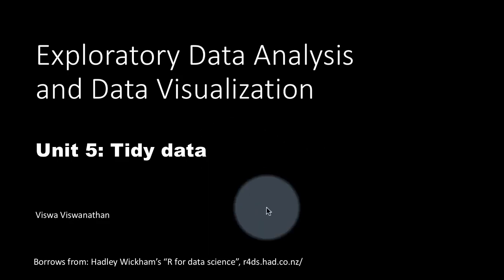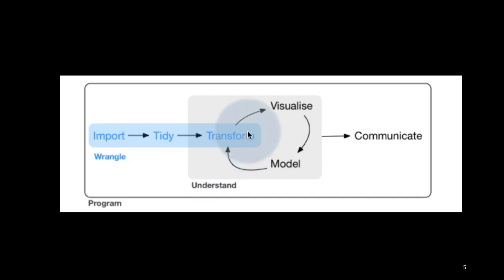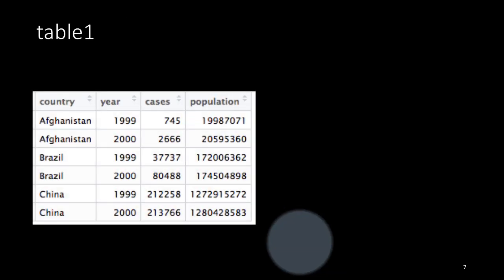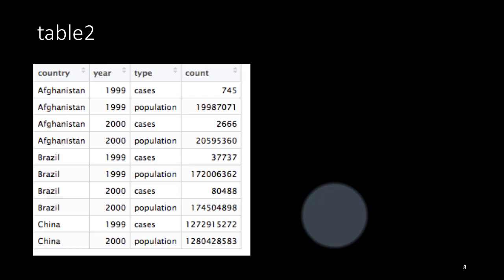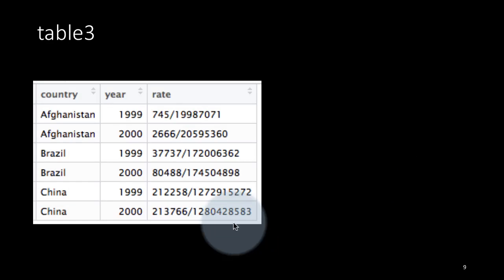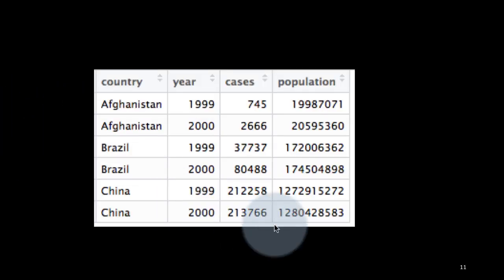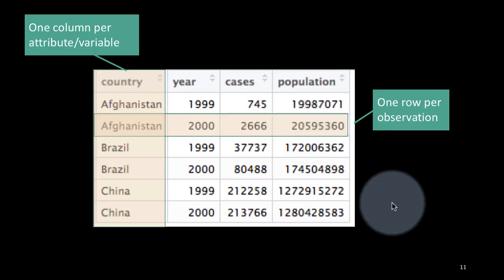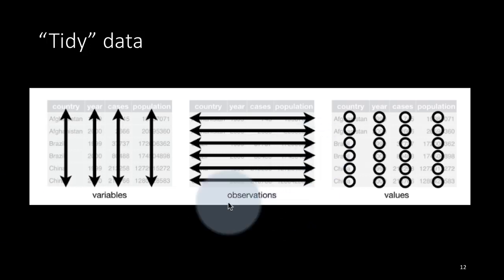eda dv 5-1 Tidy data